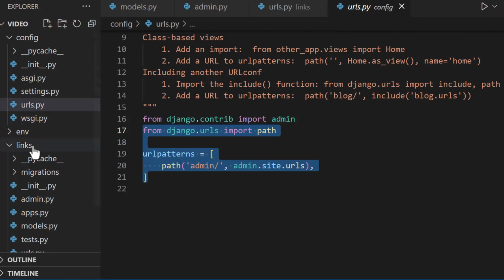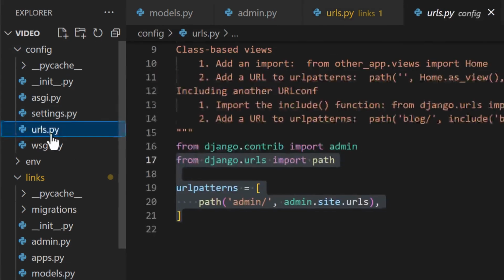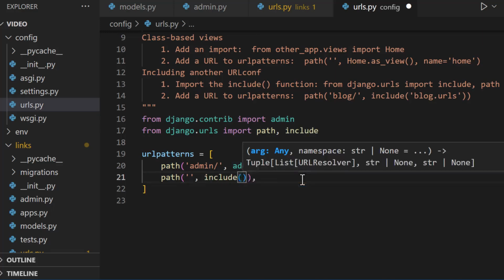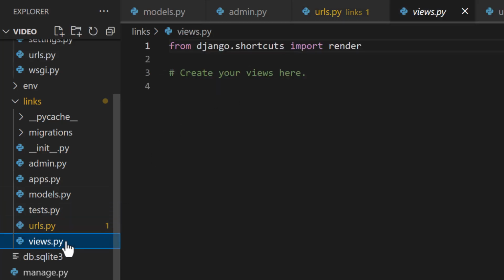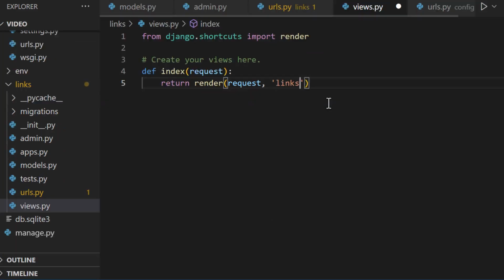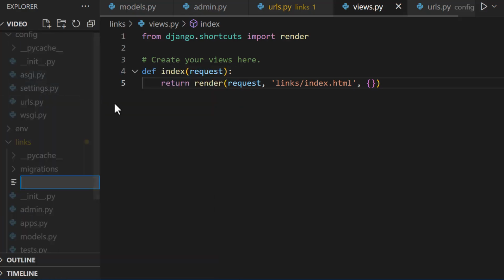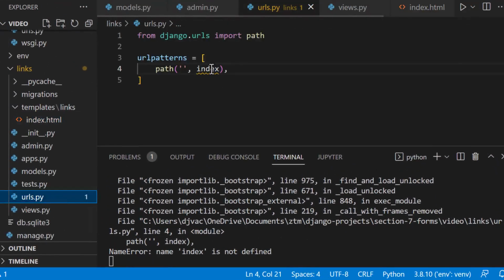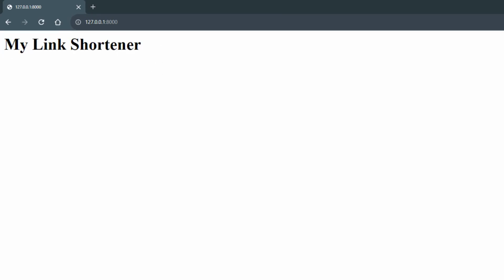47 Links View and URL Setup